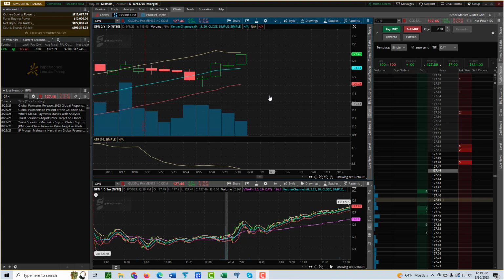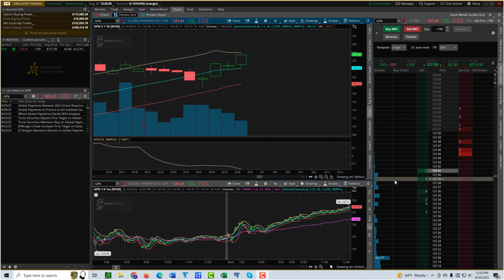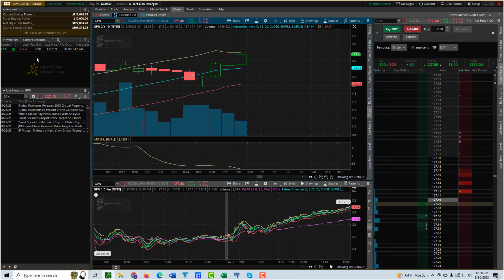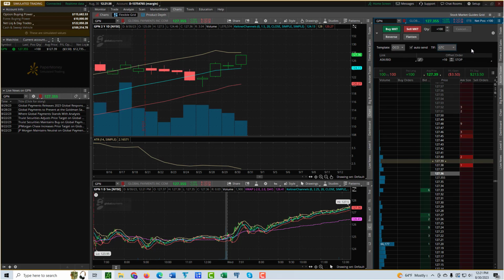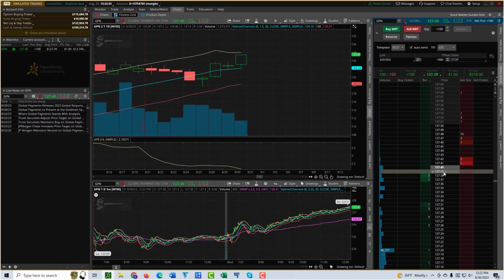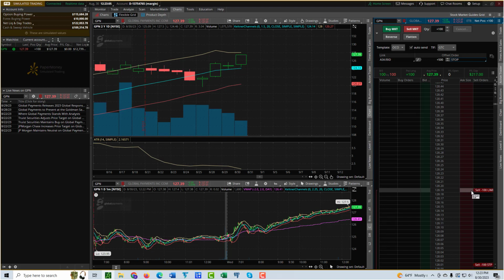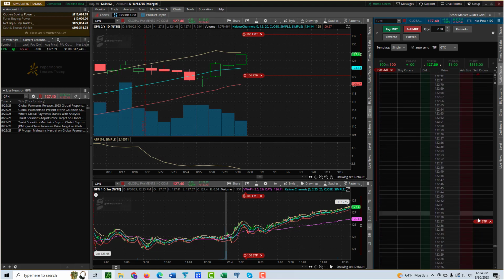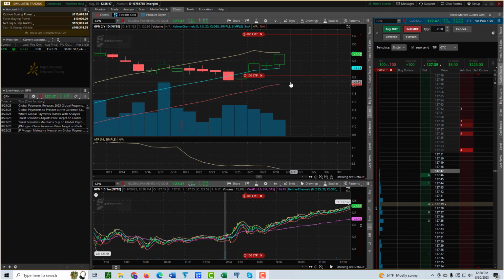How to Set Up an OCO Order in Thinkorswim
This video shows how to set up an OCO order in the Thinkorswim desktop trading platform.

In the video, you'll see our custom "flexible grid" setup.  You can learn how to set your Thinkorswim interface to look the same by following the instructions in this video: